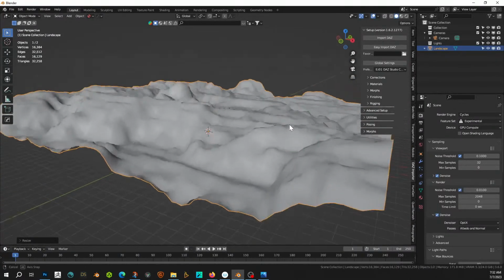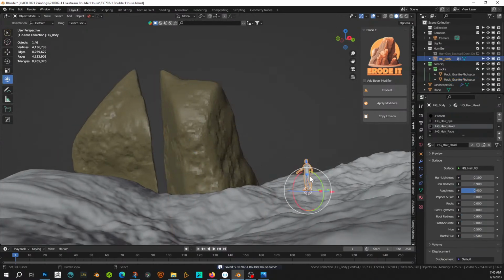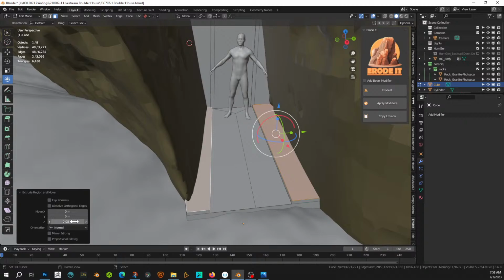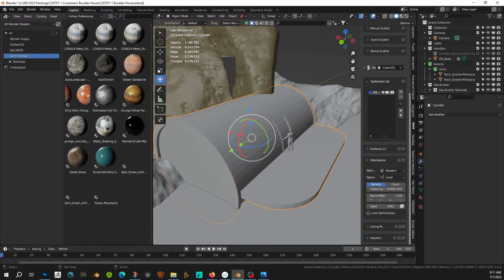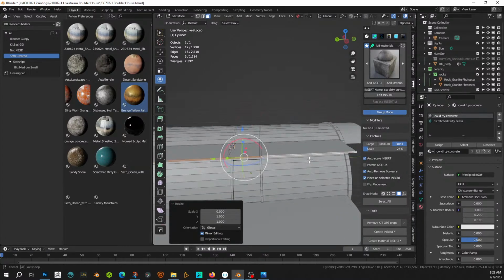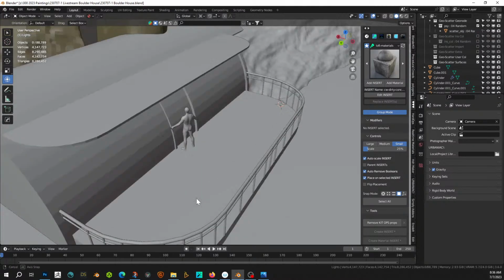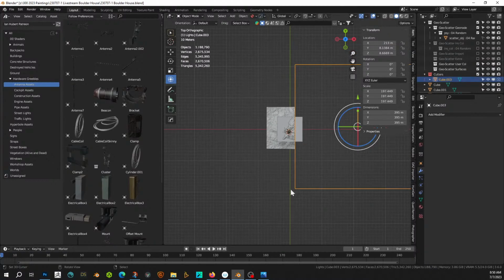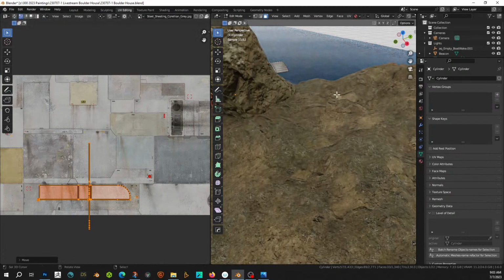Boulder House in Blender